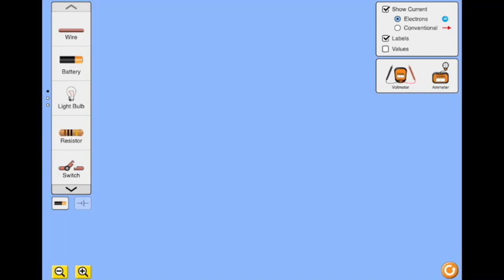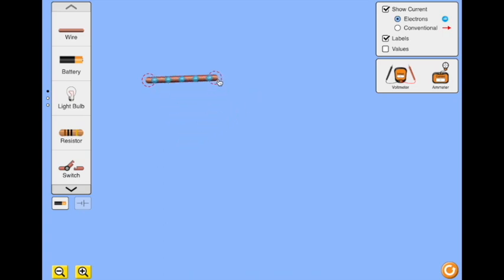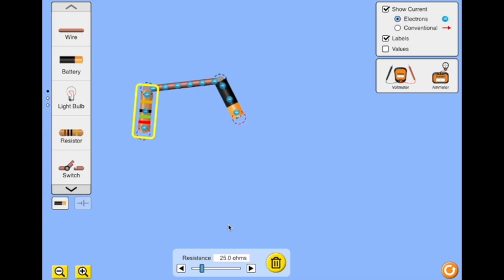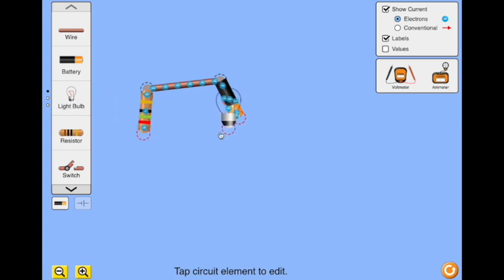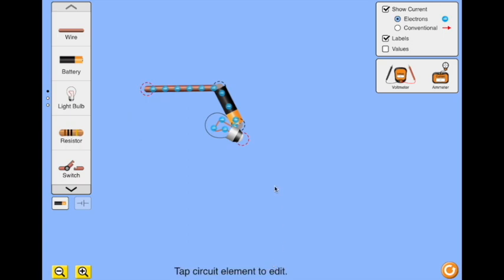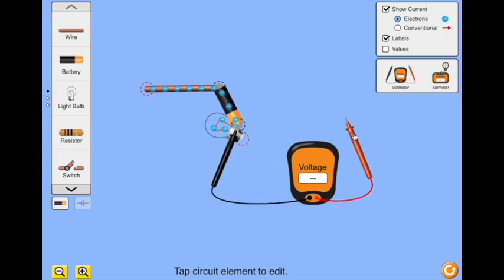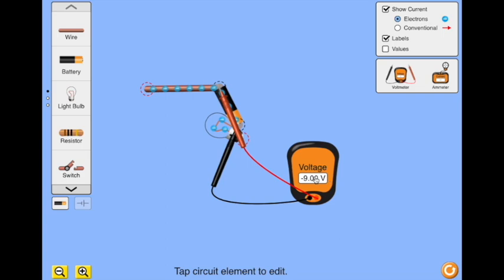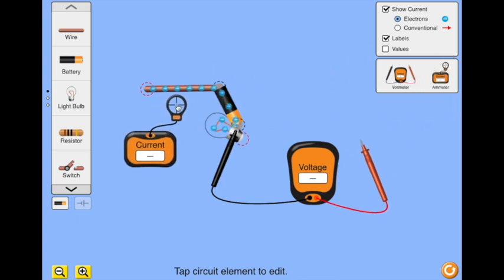Battery to Glow Walkthrough